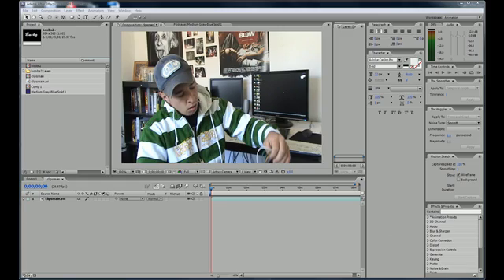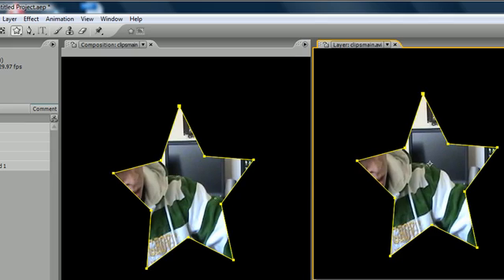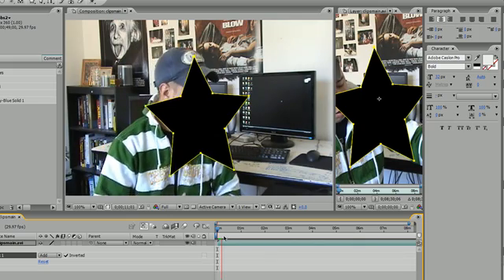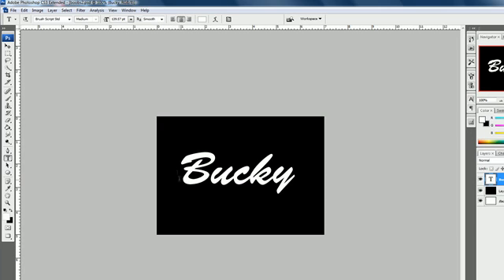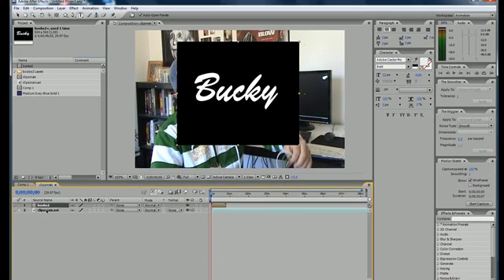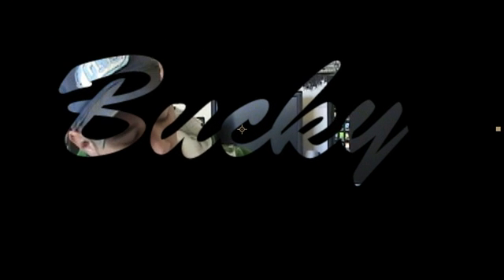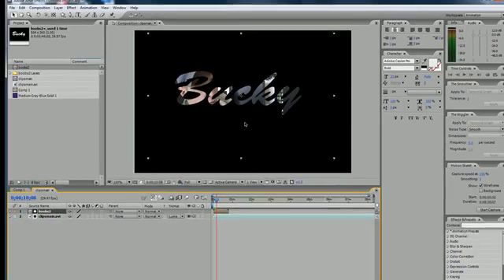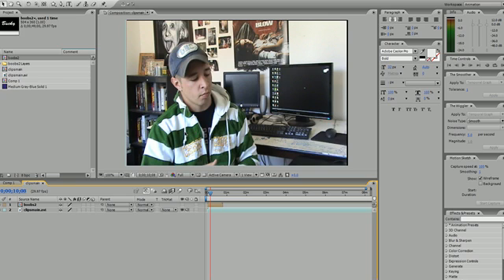After Effects Tutorial - 20 - Luma Matte Effect